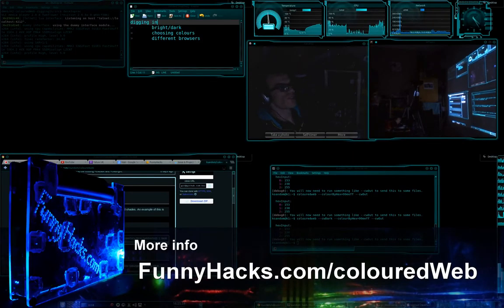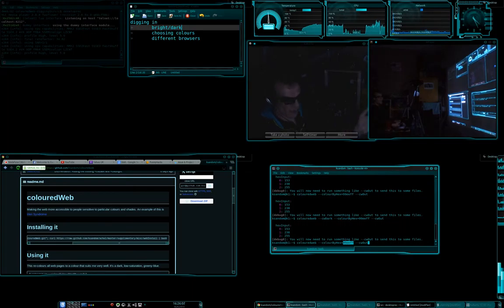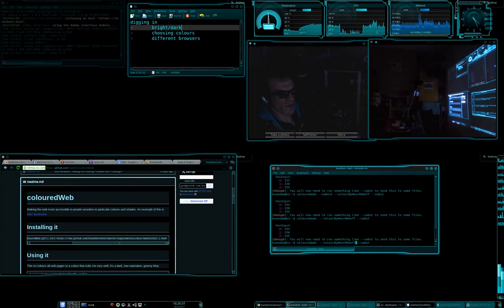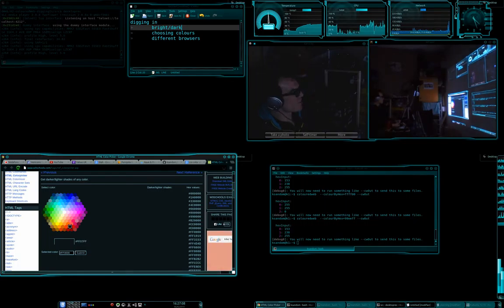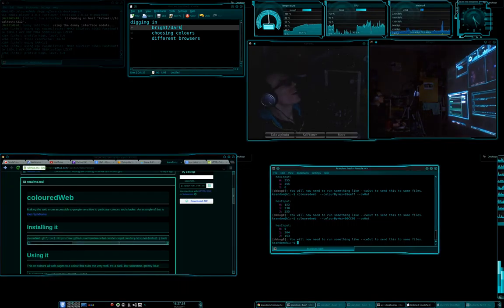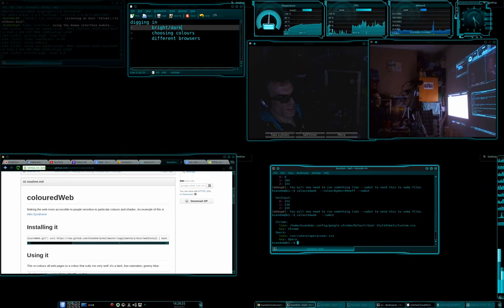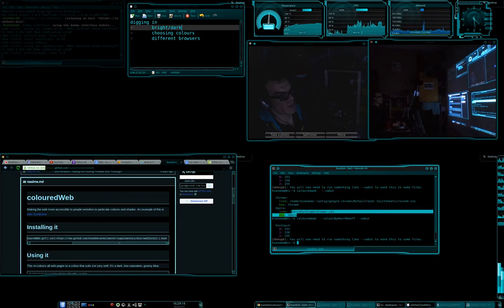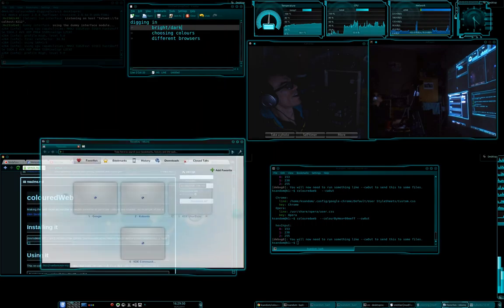ColouredWeb - Digging In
Today I show you how to fine tune colouredWeb to get the result you need.

* Bright and Dark themes.
* Choosing a colour.
* Different browsers.